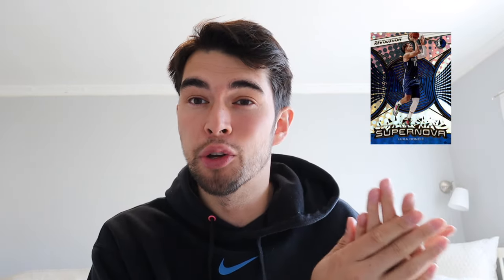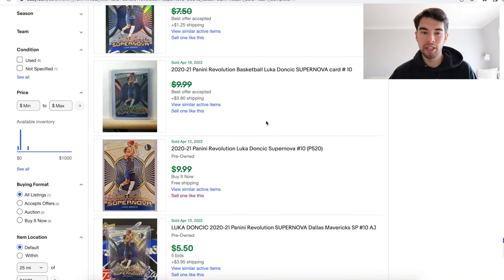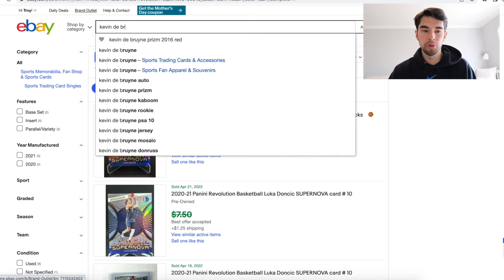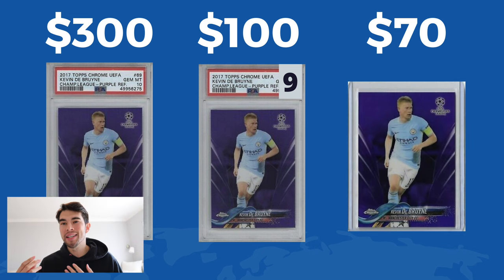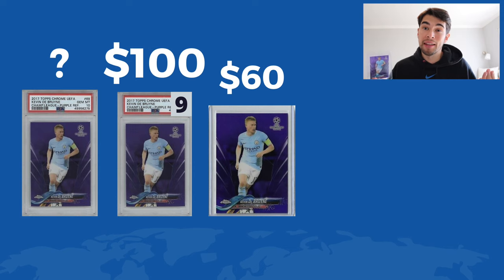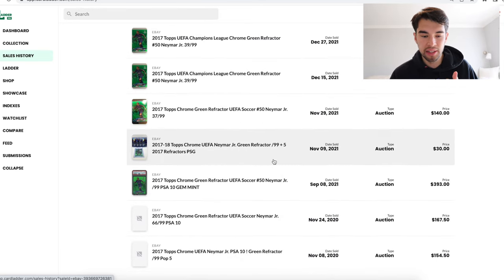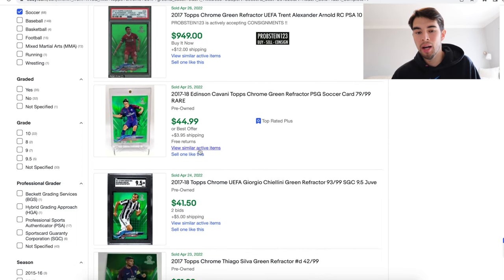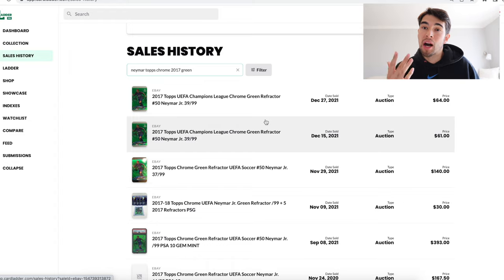How To Find Sports Card Values!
Hi Guys! Today I share with you how to find how much your sports card is worth. We go over the basics quickly at the beginning then move onto more complex situations.

💰 Free $10 Credit with Starstock sign up + min. $10 deposit *CODE: TRIKE415*